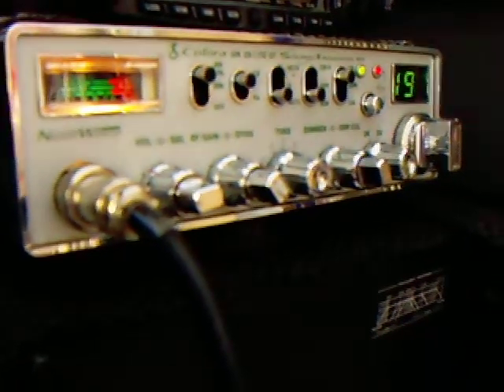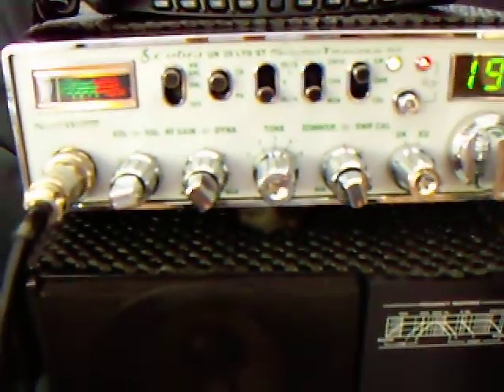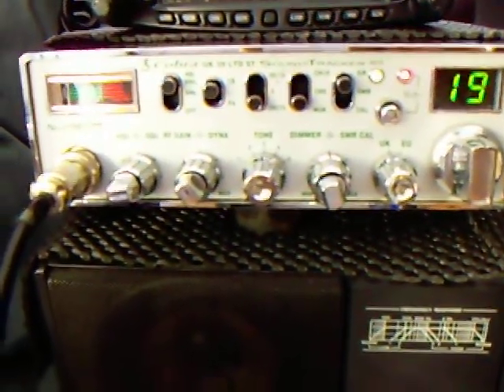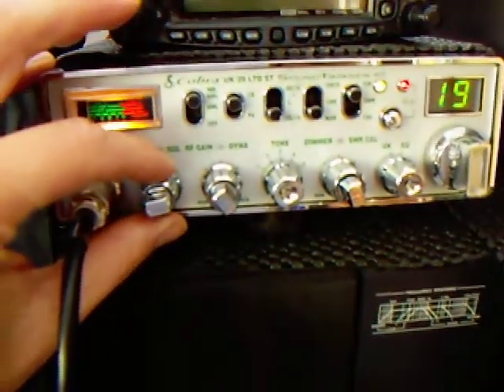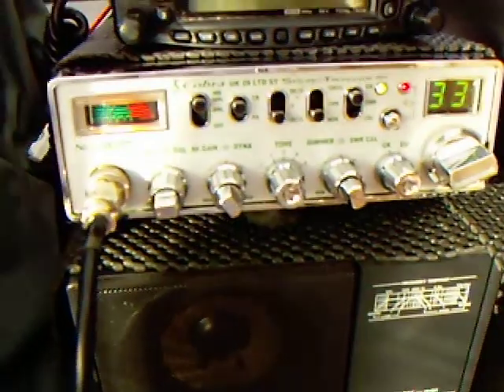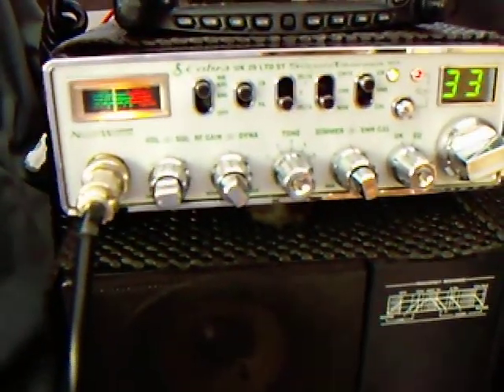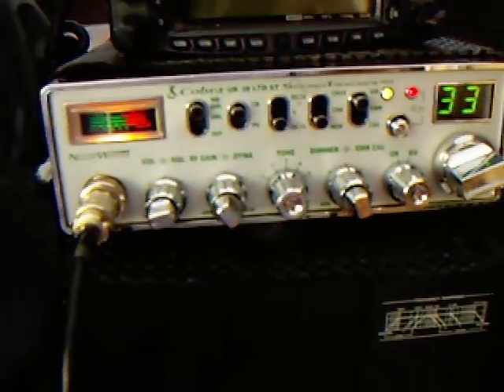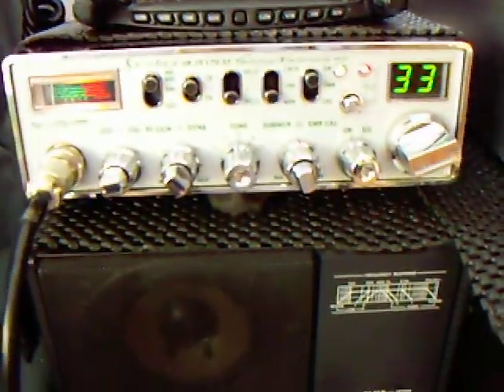Cobra UK29 LTD 80 Channel CB Radio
The Cobra UK 29LTD Sound Tracker 80 channel UK/EU CB Radio. This is the UK version of the well established American AM Cobra 29LTD which operates on the FCC frequency of 26.965 to 27.405 Mhz. The UK version was only in production for a couple of years which was a great shame. This set is the big brother to the Cobra UK25. Look out for a new Cobra Multi EU set which is identical to the Cobra 19 Ultra 3 (US AM CB radio) but is now being produced as a European Multi AM/FM CB with UK FM on board. I will hopefully get a few more posts uploaded soon including a Midland Alan 121 Multi, Harrier CBX and Midland Alan 48 Excel Multi plus more when time allows.  Hope you like the post (my first)  73s  Jon 'Rigsearch'